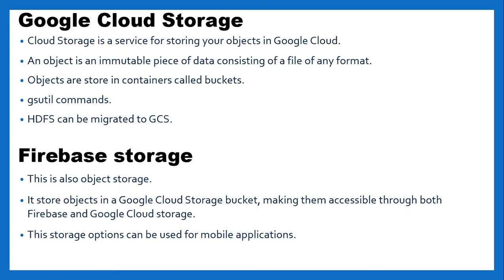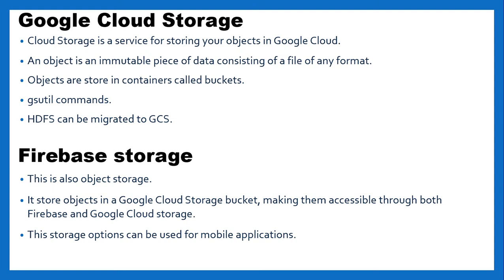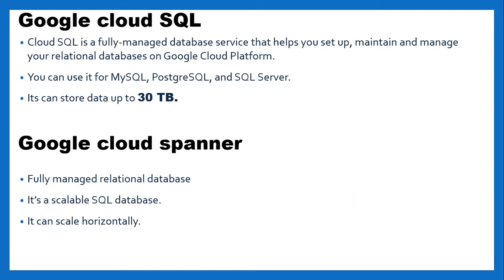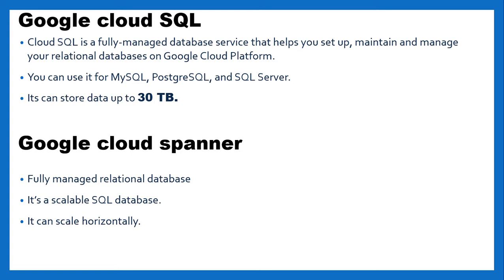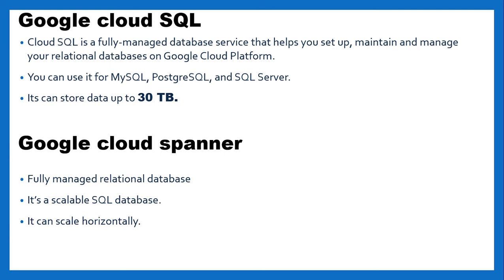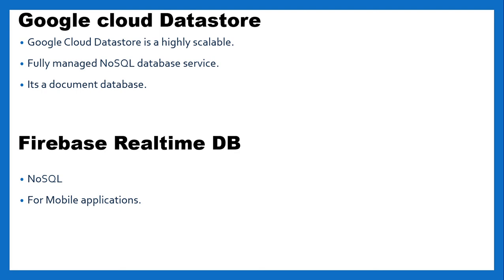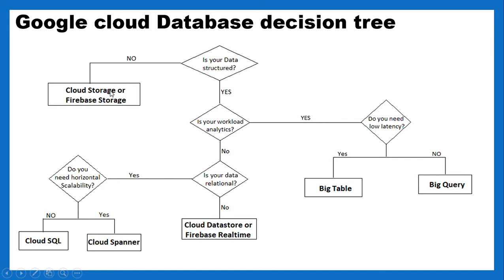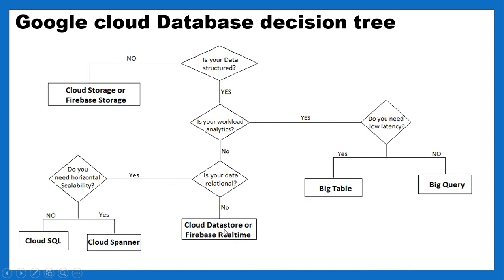Google cloud database services and Google cloud database decision tree.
In this video you will get information about following things.
What are the database services or storage options available in Google cloud platform (GCP)?
Google cloud Storage(GCS)
Google Firebase Storage
Google Big Query (GBQ)
Google Big Table
Cloud SQL
Cloud Spanner
Cloud Datastore
Firebase Realtime DB
What is database decision tree or how to choose database in Google cloud platform (GCP).